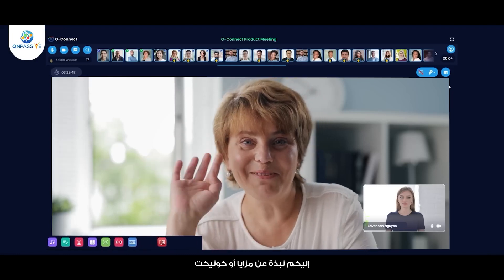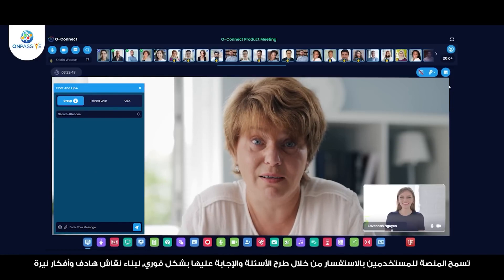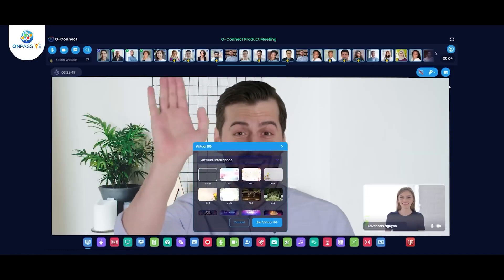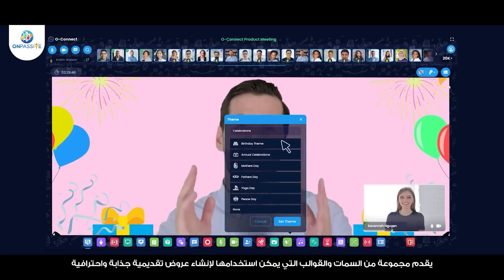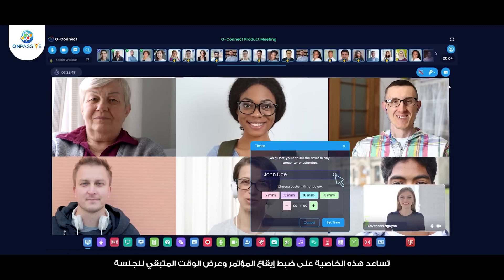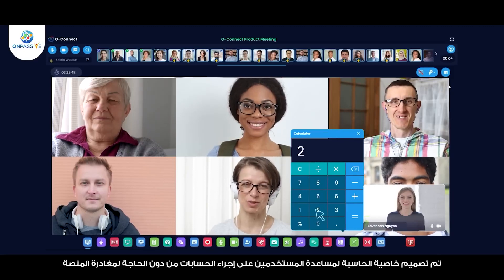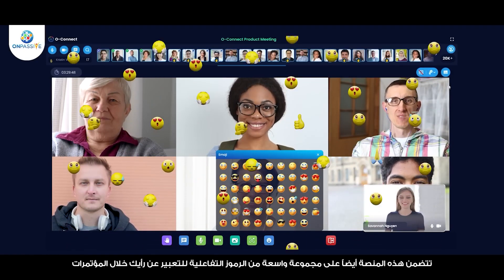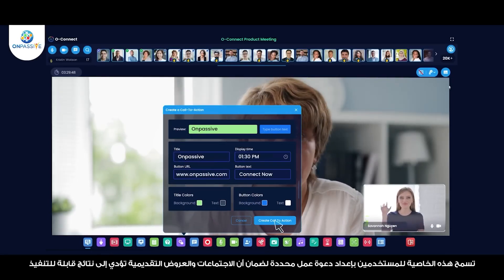ONPASSIVE Level -up communication with O-Connect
ONPASSIVE is an AI company that provides a competitive advantage, innovation, and fresh perspective to business and technology challenges.

ONPASSIVE will accelerate innovation and transform businesses from strategy to design, implementation, and management.

ONPASSIVE is a Total Internet Solution (TIS).  It provides a complete ecosystem of AI-driven applications and tools. Tagged as the first-ever, robust Smart Business Solution (SBS), ONPASSIVE is a one-stop solution for all your IT needs.

ONPASSIVE provides exceptional AI solutions and services that adhere to globally acknowledged standards and ground-breaking technology trends. Businesses can leverage our platform and attain business objectives,
thus driving them to success.

Your personel invite  to recieve many free digital products.